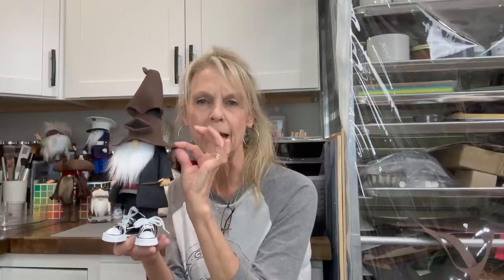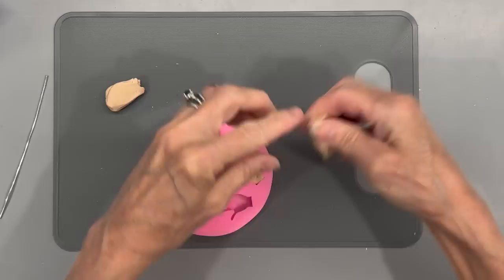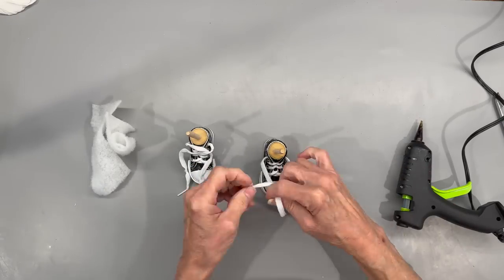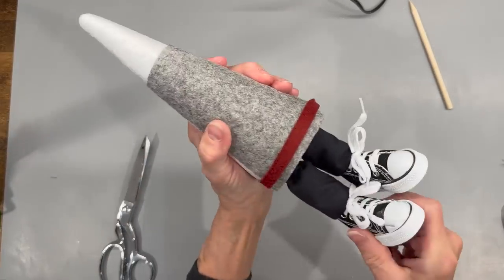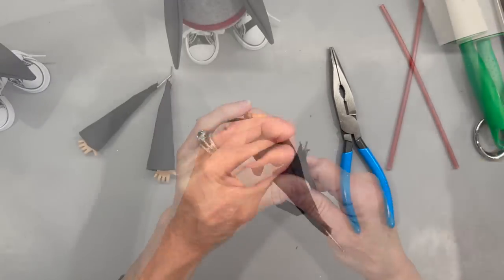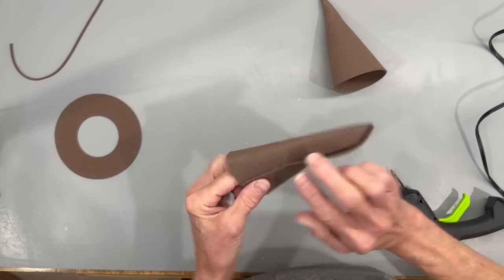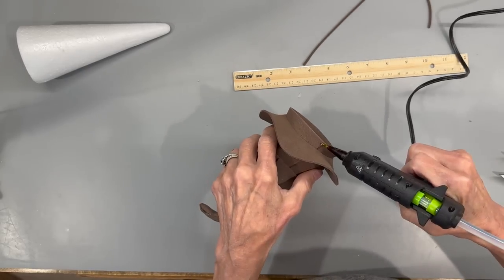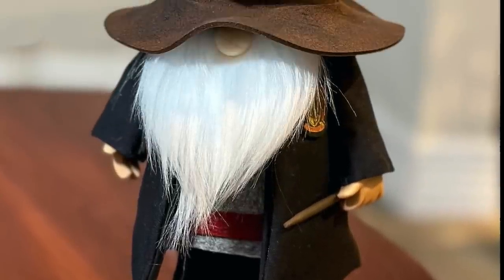Harry Potter Gnome Inspiration / How To Make A Mini Sorting Hat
Make a Harry Potter Gnome / How To Make A Mini Sorting Hat. If you are a Harry Potter fan, you will love this video.  This is a no sew gnome diy that you can make for you collection.  You will learn how to make a Harry Potter sorting hat that is small enough to add to any space.  You can enlarge the pattern to make and wear.  If you like diy gnomes, this is a fun one to make.

Supplies:

Black cotton Fabric
1/4" Dowel Rods - 1/4″ x 6″
Craft form – Hobby Lobby
Felt – Hobby Lobby
Glue gun
Hot glue sticks – these are best.
Oven Bake Clay
3mm wire for arms
Hand Mold
Bead for nose
Quilt Batting - Joann Fabrics

00:00 Introduction
00:21 Shirt and Robe
02:35 Hands and Wand
04:09 Shoes and Pants
08:14 Robe and Arms
11:57 Sorting Hat